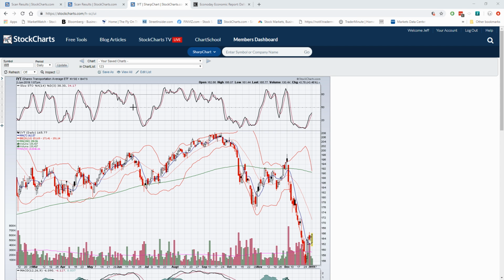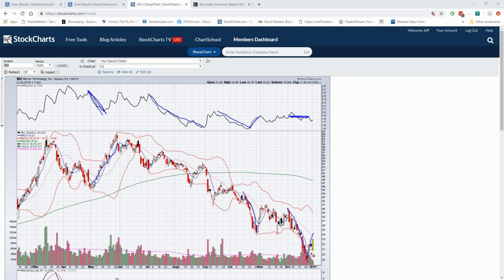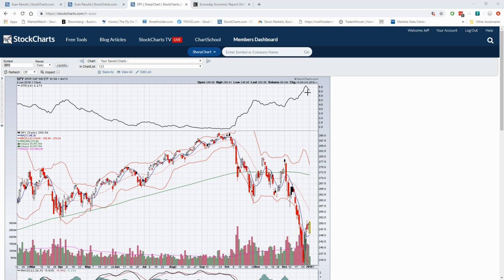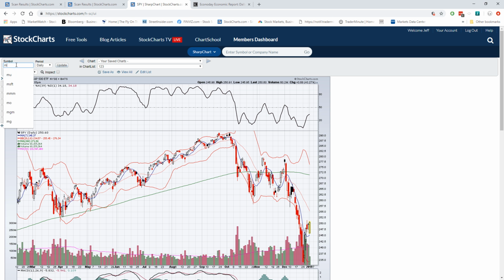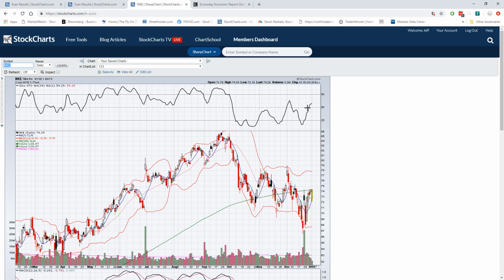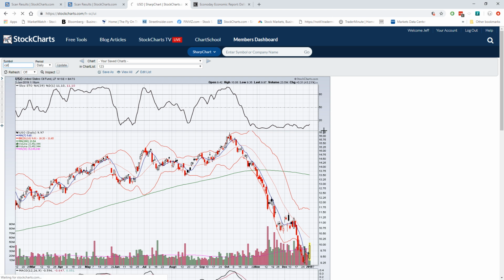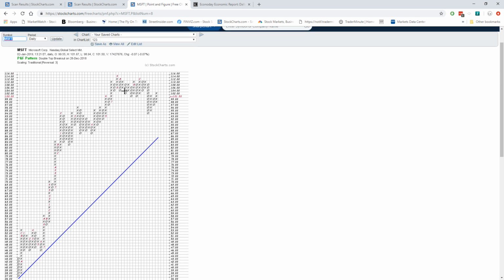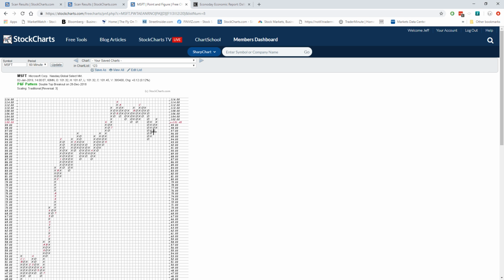ATR, 37 Stoch, P&F